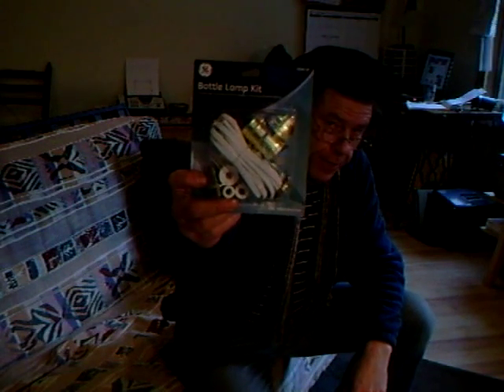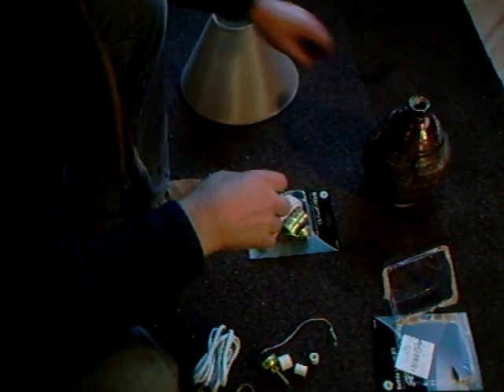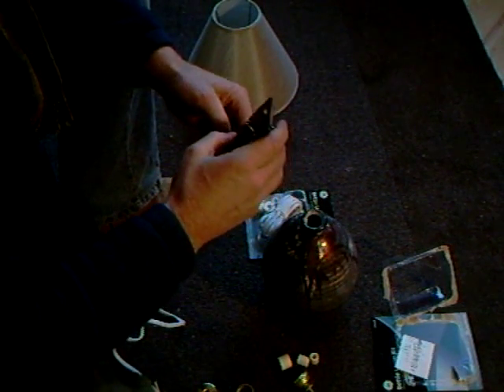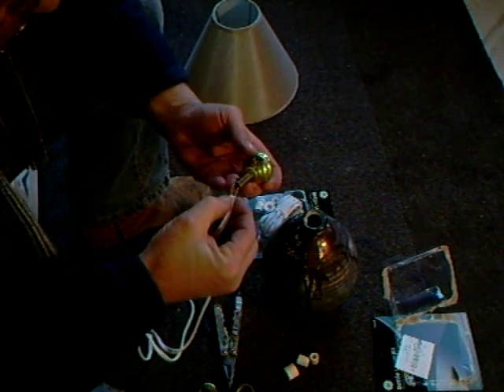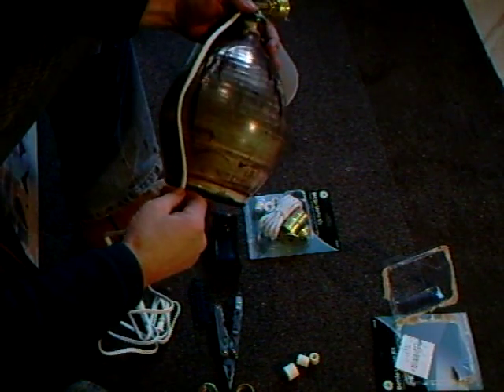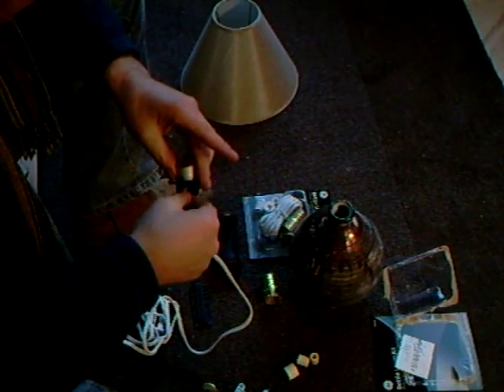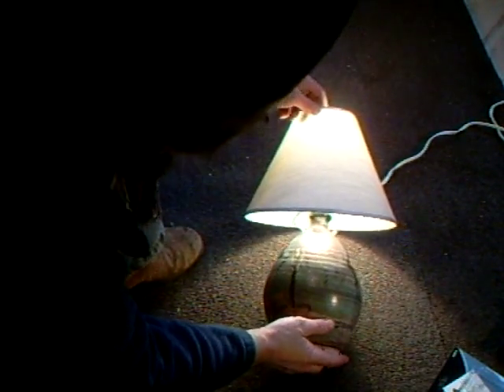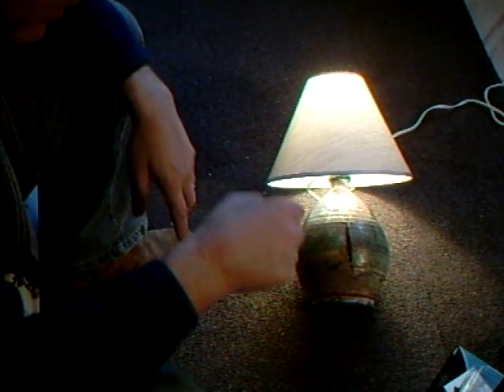SIMON LEACH - Fitting up the lamp base !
Put your lamp on the stand !   ...let it illuminate !    KEEP PRACTICING !!!  .SL